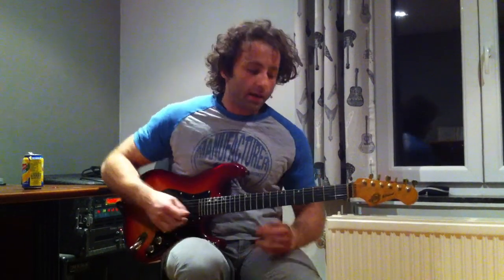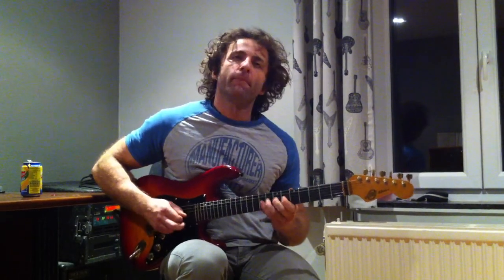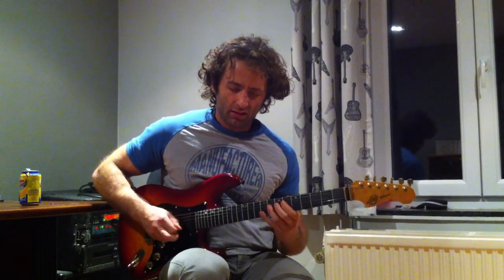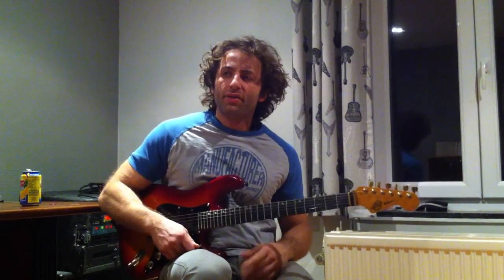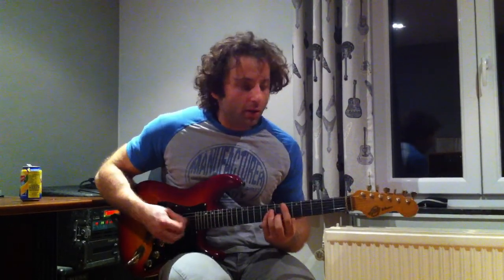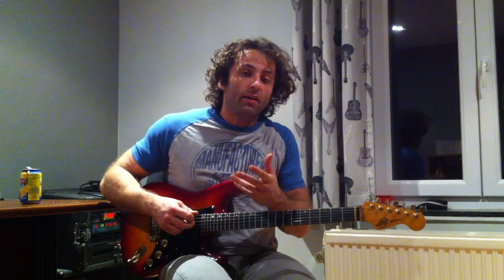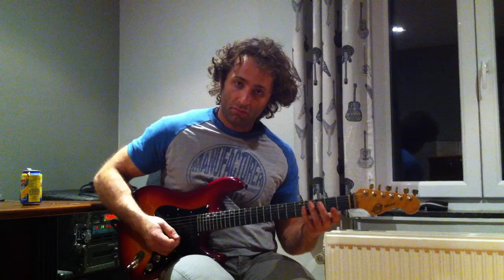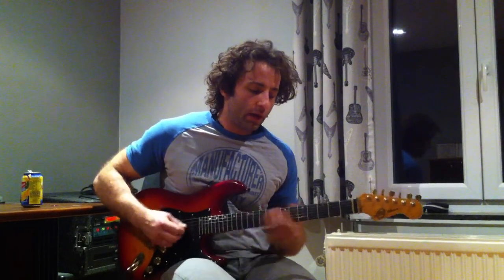Jean-Charles Massaux's Sunday licks #10 .MOV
Take care